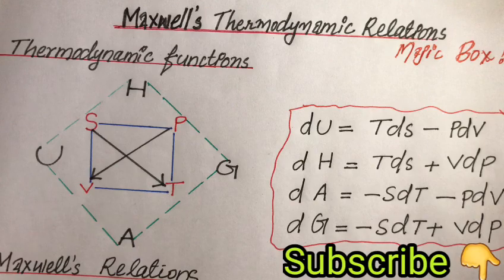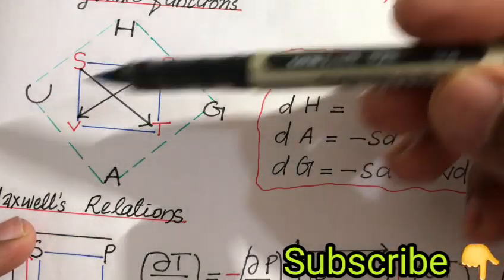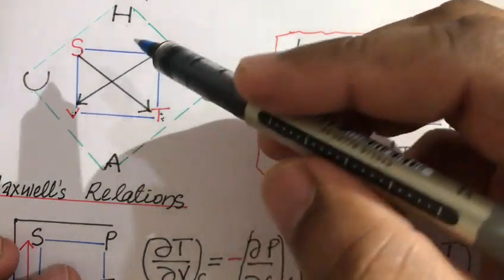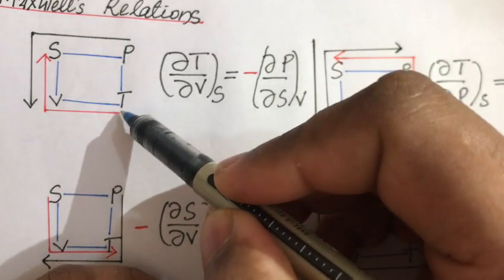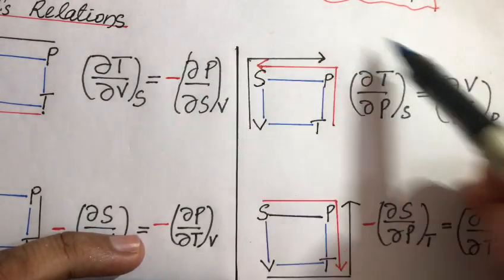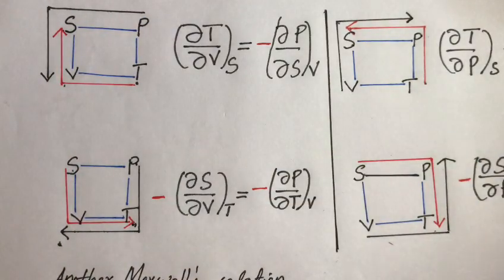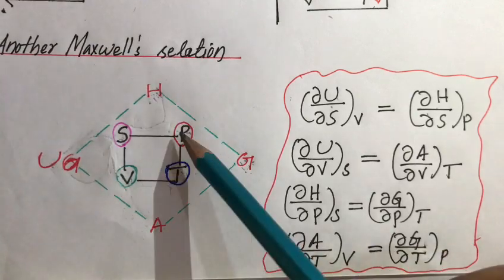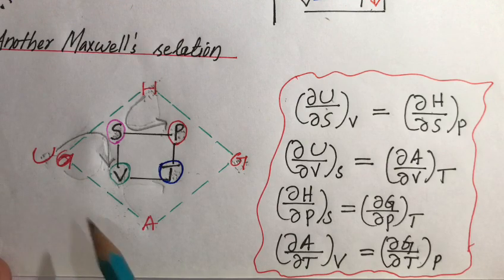Maxwell's relations-Two forms| Thermodynamics| Easy Tricks| JAM/GATE/CSIR-NET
Welcome
In this video I have explained a simple trick to memories Maxwell's relationship during the course of minimum time.